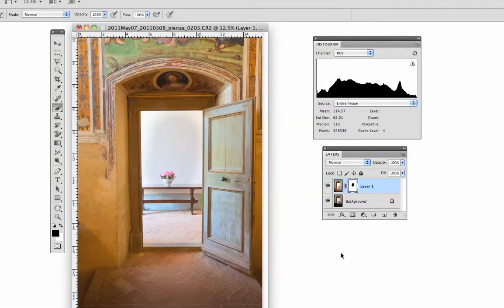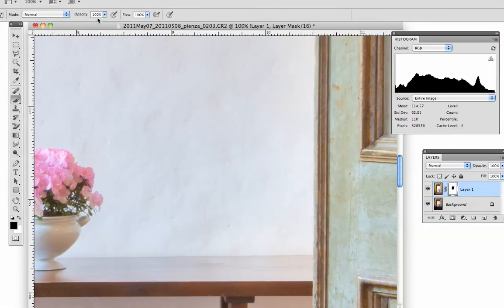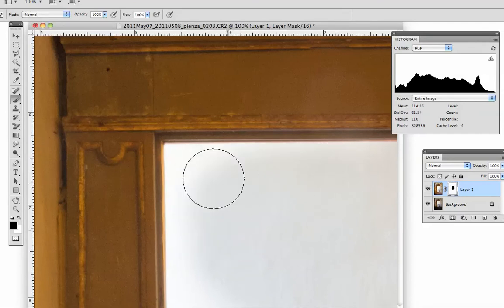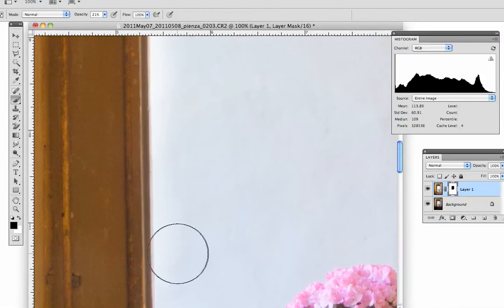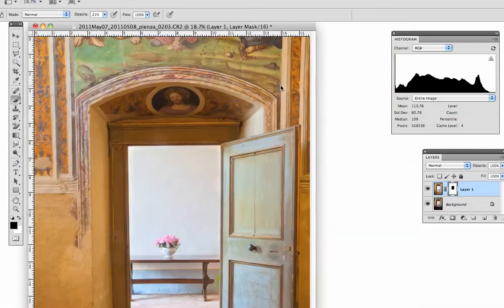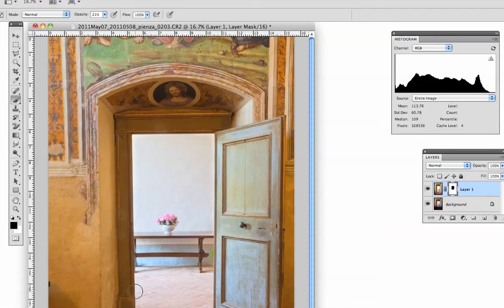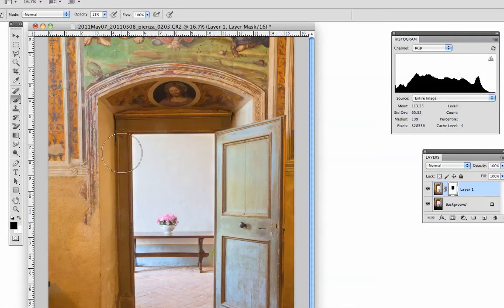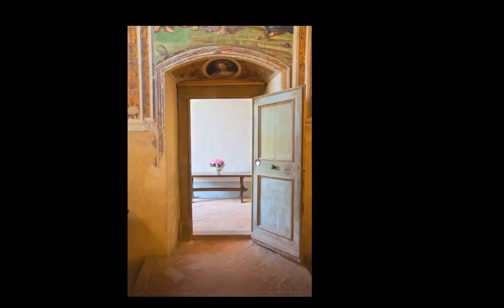Exposure Blending Tutorial w/ Jim Nilsen, Part 2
Jim Nilsen explains how to blend two exposures using CS5 to increase the dynamic range of a photograph.